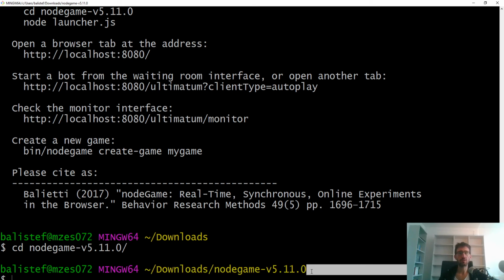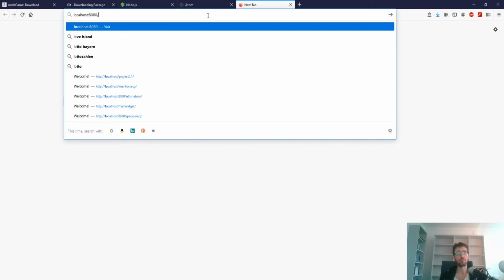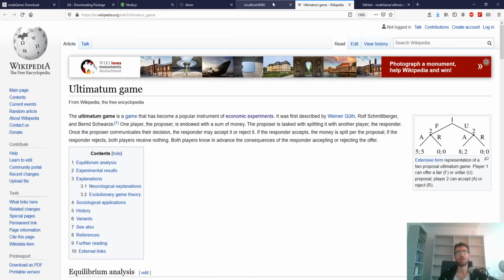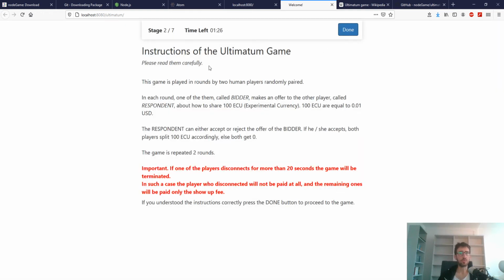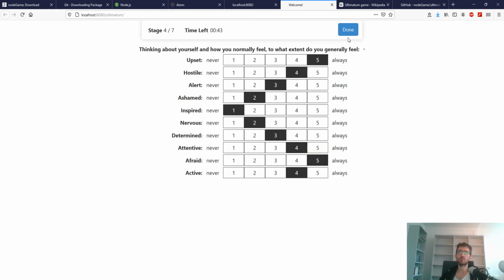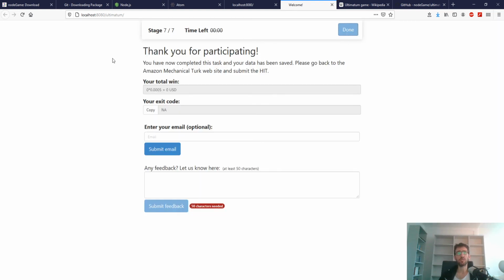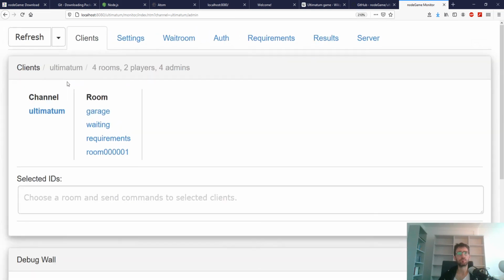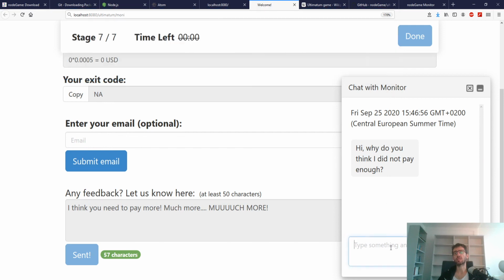Running nodeGame for the first time